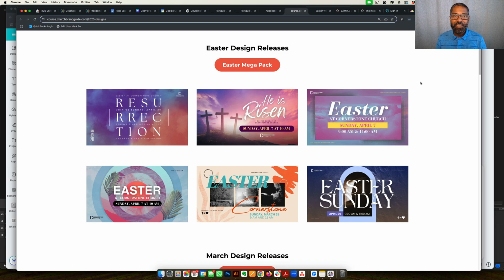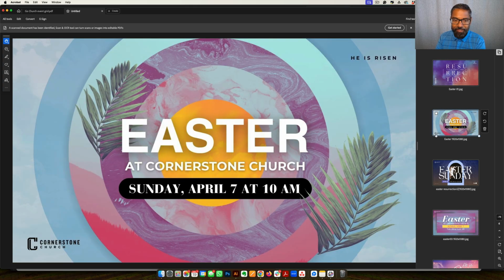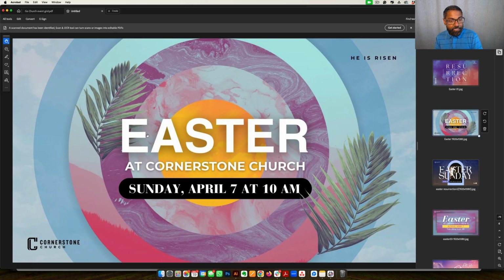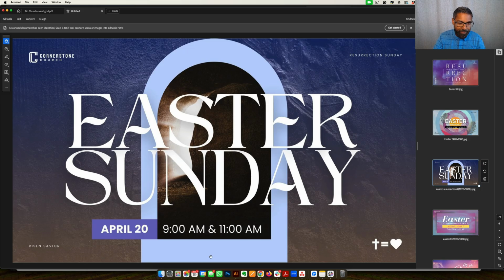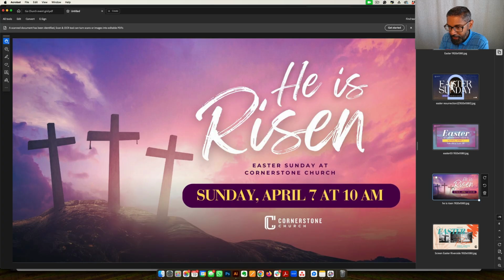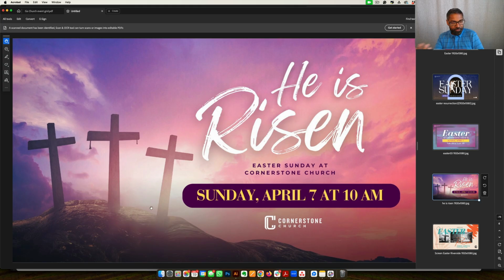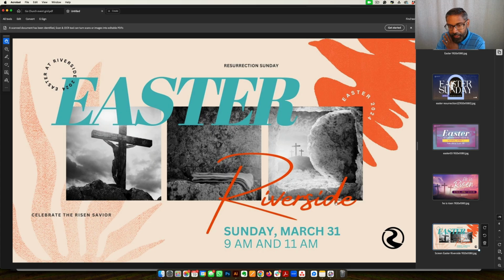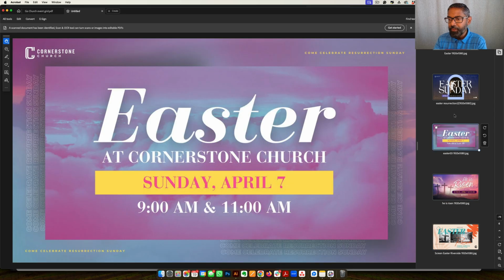6 Easter Promotion Designs to Inspire Your Church Marketing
Easter is one of the biggest Sundays of the year, and your promotional design sets the tone for how people experience it! In this video, we’ll walk through six different Easter design styles—from modern and trendy to classic and traditional—so you can find the perfect look for your church’s Easter promotions.

What You’ll Discover:
🎨 Modern & Trendy Designs – Fresh, eye-catching styles that connect with younger audiences
✝️ Traditional & Timeless Looks – Classic church branding that feels familiar and welcoming
🌿 Minimalist & Elegant Options – Clean, simple designs that highlight the meaning of Easter
🎉 Bold & Celebration-Focused Graphics – Vibrant, high-energy visuals that excite your community

The goal? To help you choose a direction that fits your church’s vision for Easter and makes your promotions stand out!

🔹 Need help designing your Easter promotions? Church Brand Guide can help you create professional, high-impact designs to reach more people this Easter.